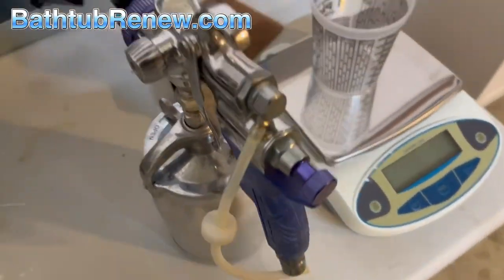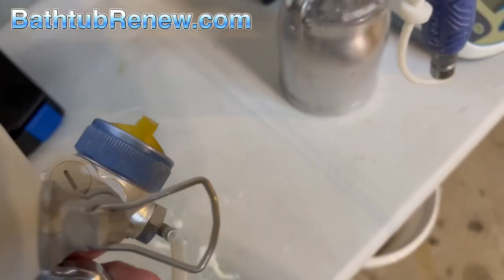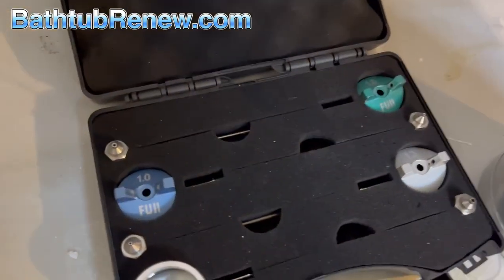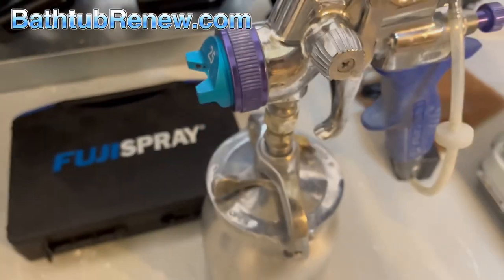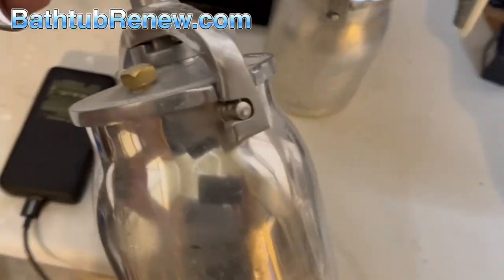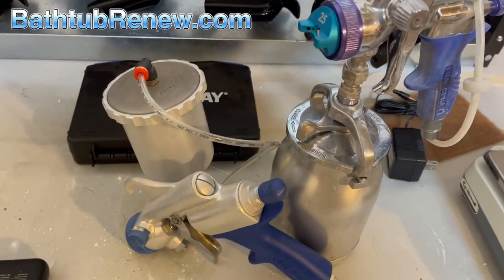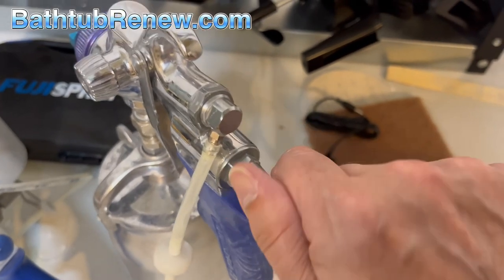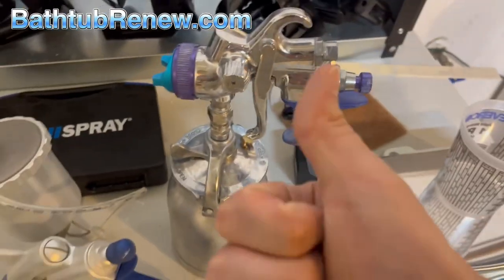Turbine paint gun review fuji G vs Fuji T model,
Fuji T series gun link 👍👍:

Choosing the right quality turbine spray gun is of utmost importance for a variety of reasons. Firstly, the quality of the spray gun directly affects the overall finish of the project. A high-quality turbine spray gun ensures an even and smooth application of paint, resulting in a professional and polished appearance. Secondly, a reliable turbine spray gun reduces the likelihood of clogs, leaks, or other mechanical issues, which can impede the progress of a project and lead to wasted time and materials. Additionally, durable and well-built spray guns are easy to maintain and clean, ensuring long-lasting performance and saving both time and money in the long run. Taking the time to carefully select a high-quality turbine spray gun will undoubtedly yield superior results and enhance the overall painting experience.

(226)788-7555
Local Windsor/Essex-Chatham/Kent